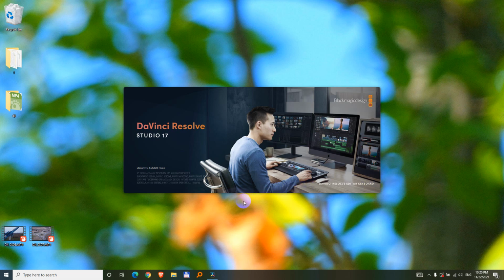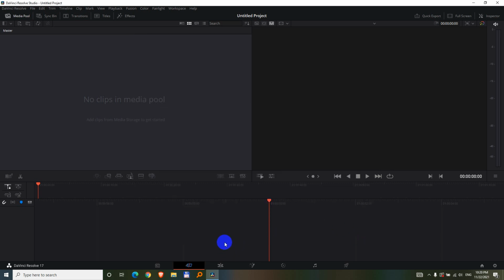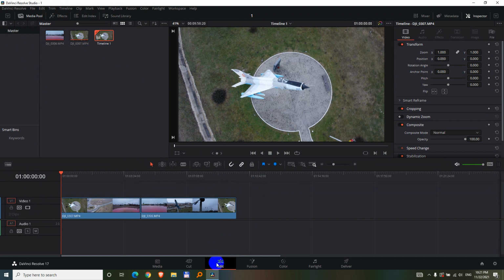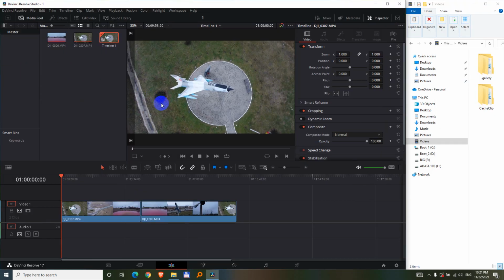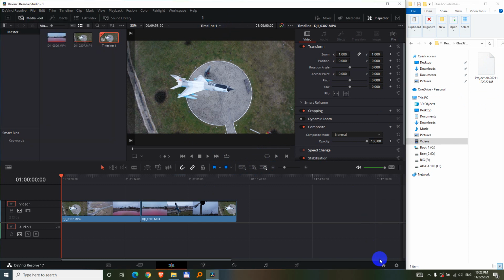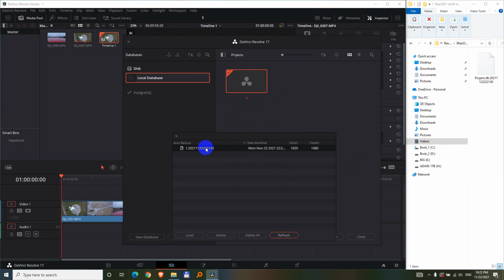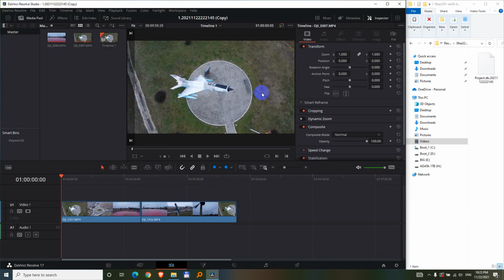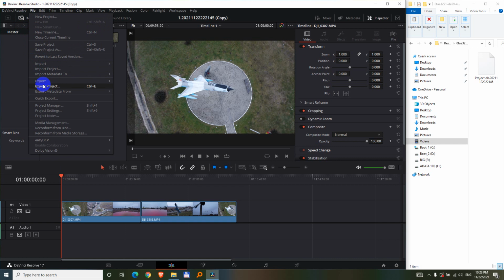How to enable and use Auto Save in Davinci Resolve?